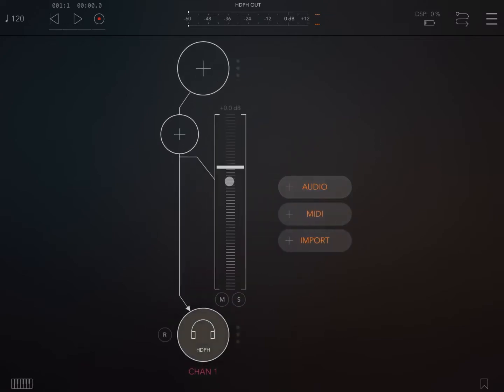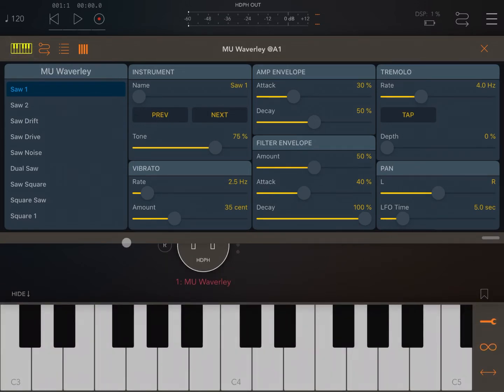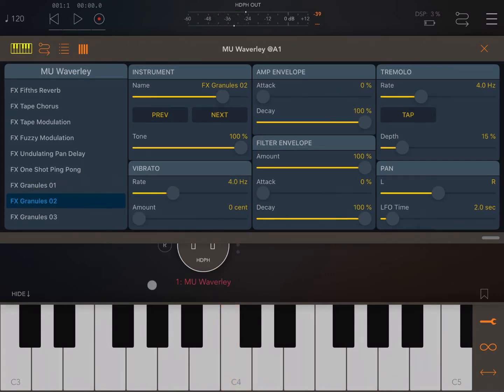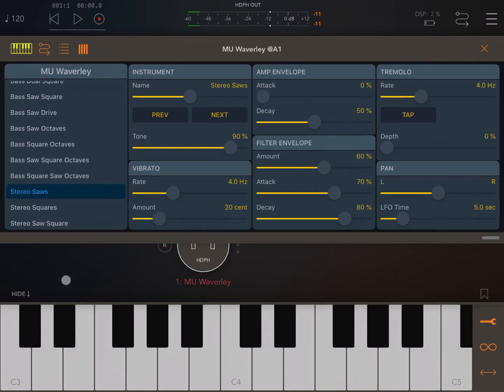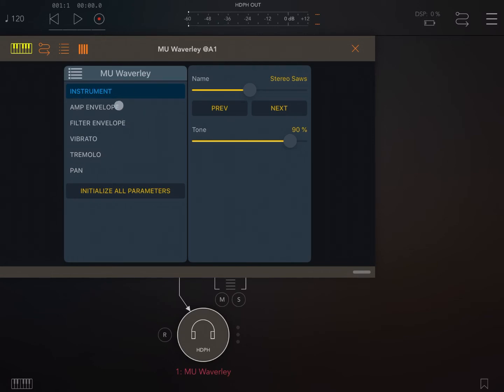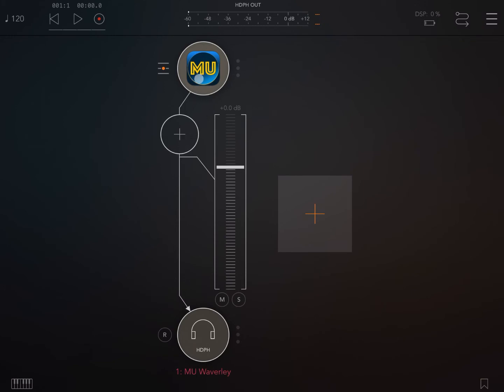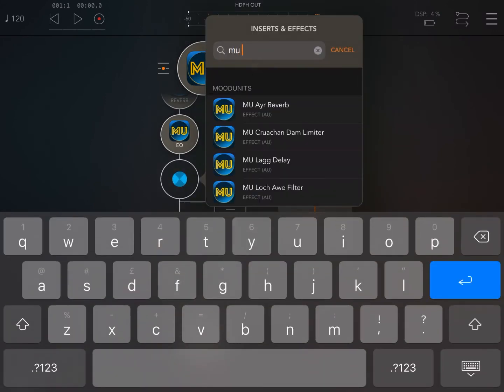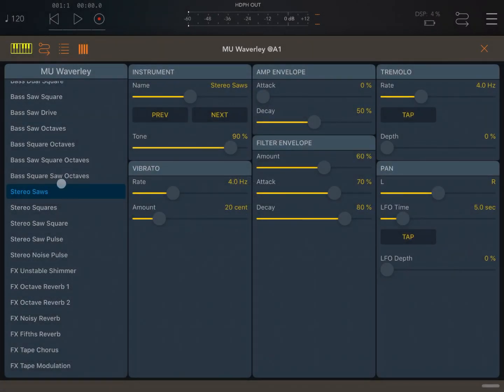Mood Units- Tutorial: Exploring the App Part 1, Getting Started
Release your creativity...